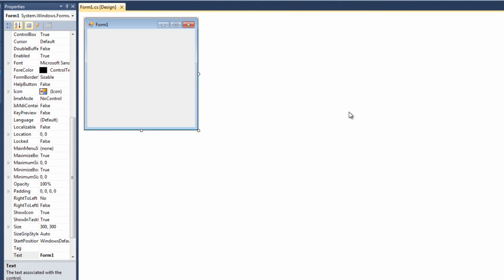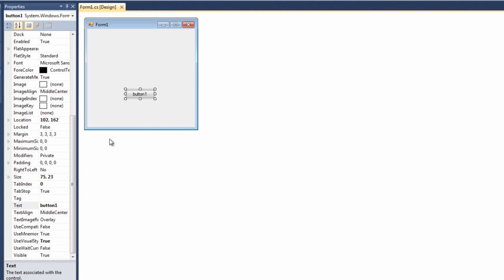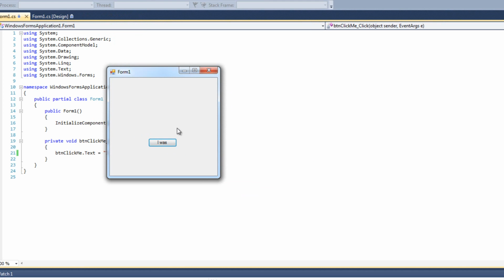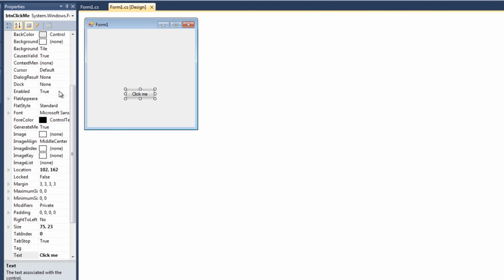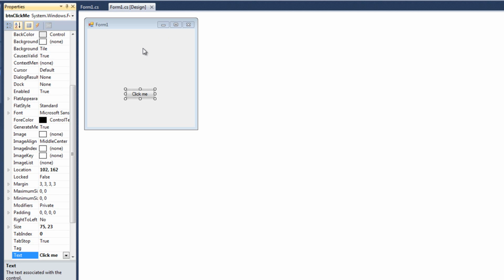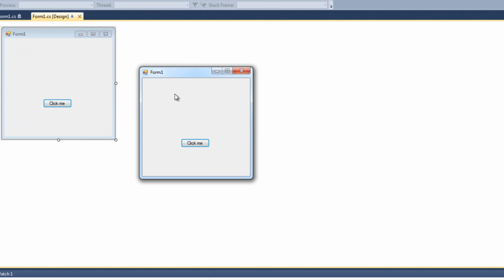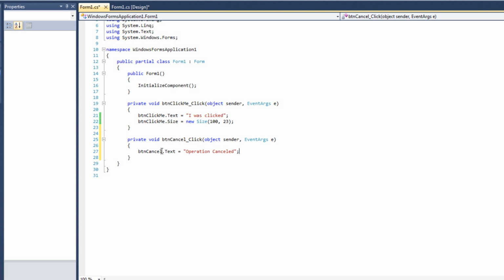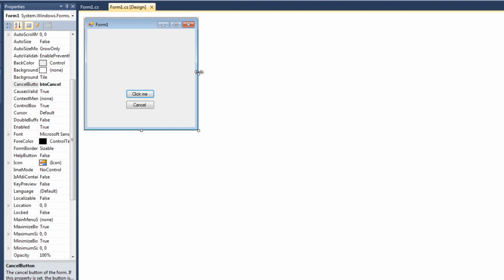Windows Programming Part 5.3: Stateless Buttons